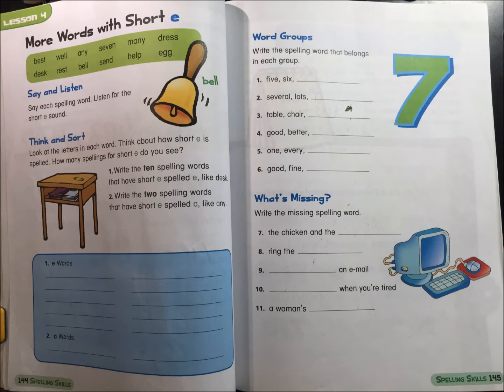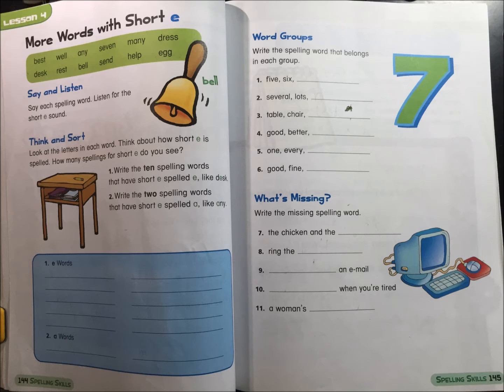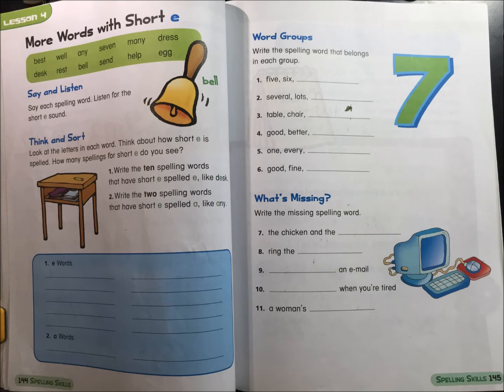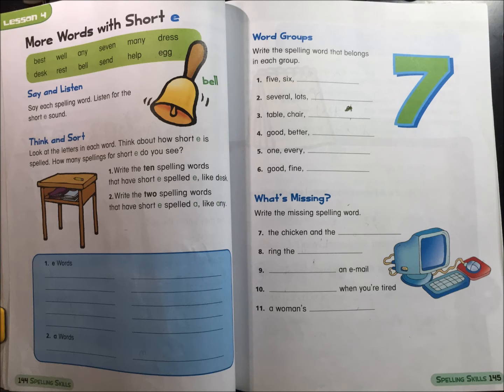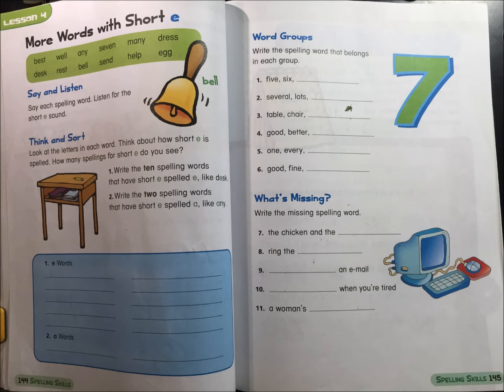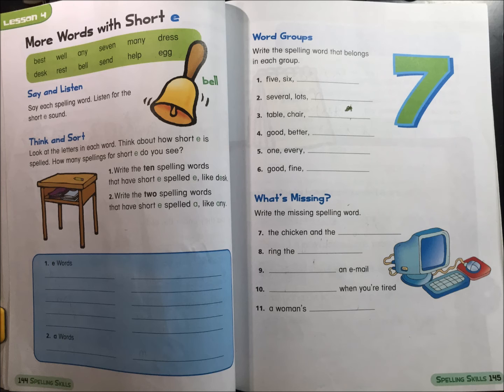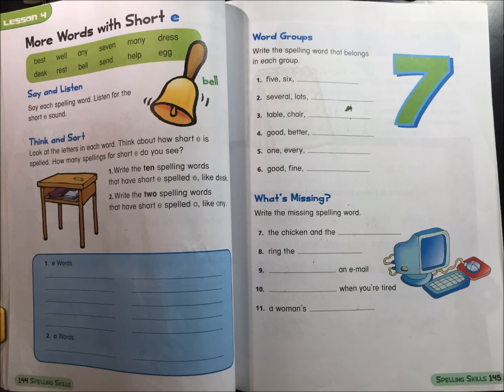Tiếng Anh Dành Cho Mọi Người - Unit 1 Lesson 4 Part 1 Video Spelling Skills Level 2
LEVEL 2

SPELLING SKILLS

UNIT 1

More Words with Short e

Thêm Những Từ với Âm e Ngắn

best, well, any, seven, many, dress, desk, rest, bell, send, help, egg

Say and Listen

Hãy Nói và Lắng Nghe

Say each spelling word. Listen for the short e sound.

Hãy nói mỗi từ đánh vần. Lắng nghe âm e ngắn.

Think and Sort

Hãy Suy Nghĩ và Phân Loại

Look at the letters in each word. Think about how short e is spelled. How many spellings for short e do you see?

Hãy nhìn những chữ cái trong mỗi từ. Hãy nghĩ về cách âm e ngắn được viết. Có bao nhiêu cách viết cho âm e ngắn mà bạn nhìn thấy?

1. Write the ten spelling words that have short e spelled e, like desk. (Hãy viết 10 từ đánh vần có âm e ngắn được viết là e, chẳng hạn như chữ desk).
2. Write the two spelling words that have short e spelled a, like any. (Hãy viết 2 từ đánh vần có âm e ngắn được viết là a, chẳng hạn như chữ any).

1. e Words (Các từ được viết là e)
2. a Words (Các từ được viết là a)

Word Groups

Các Nhóm Từ

Write the spelling word that belongs in each group.

Hãy điền từ đánh vần vào nhóm mà nó thuộc về.

1. five, six, …
2. several, lots, …
3. table, chair, …
4. good, better, …
5. one, every, …
6. good, fine, …

What’s Missing?

Những Gì Bị Bỏ Sót?

Write the missing spelling word.

Hãy viết từ đánh vần bị bỏ sót.

7. the chicken and the … (con gà và …)
8. ring the … (rung …)
9. … an email (… điện thư)
10. … when you’re tired (… khi bạn mệt mỏi)
11. a woman’s … (… của một người phụ nữ)